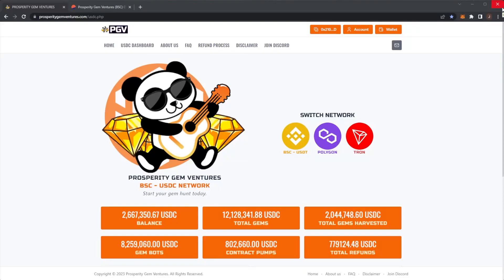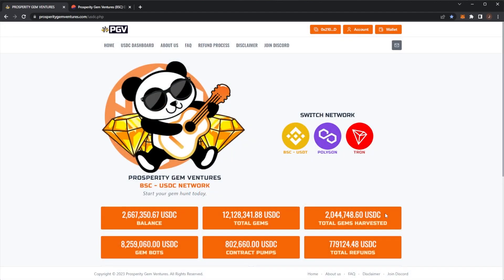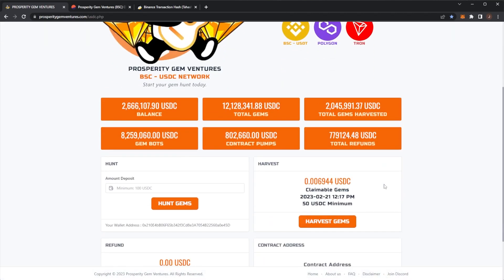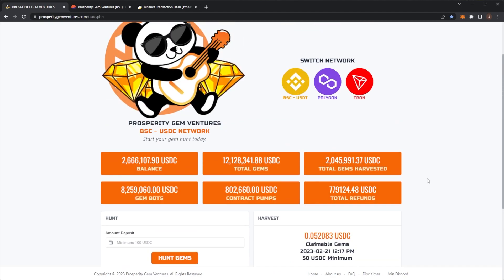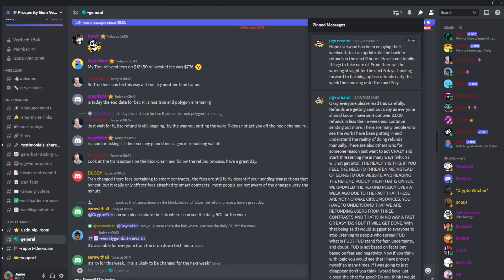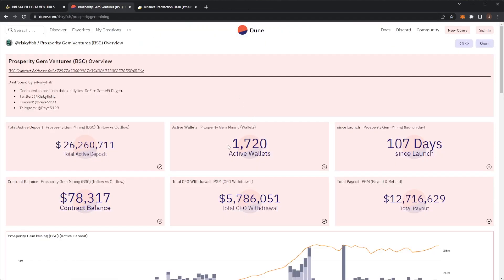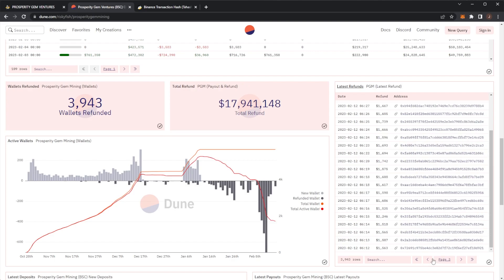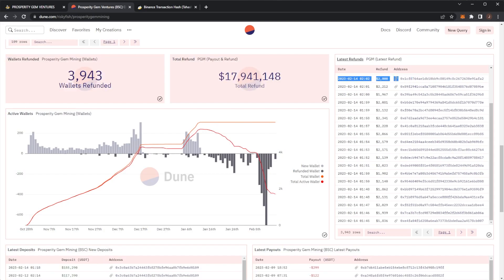PGV - $1200 EARNINGS WITHDRAW (PROSPERITY GEM VENTURES CRYPTO UPDATES & NEWS)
Title: PGV - $1200 EARNINGS WITHDRAW (PROSPERITY GEM VENTURES CRYPTO UPDATES & NEWS)